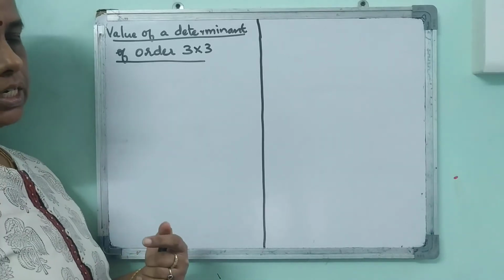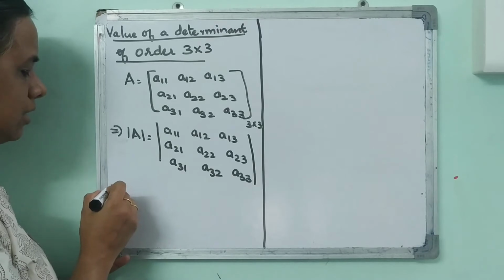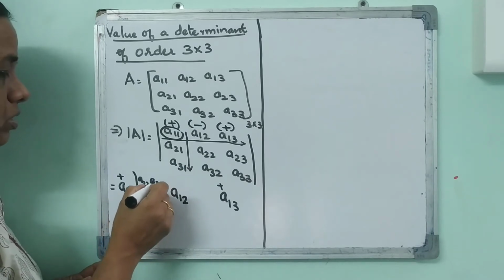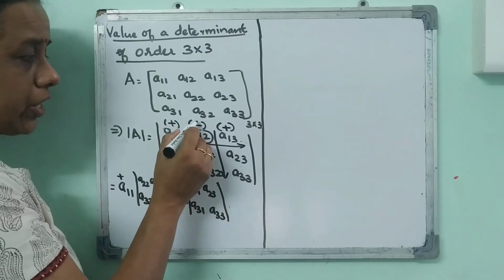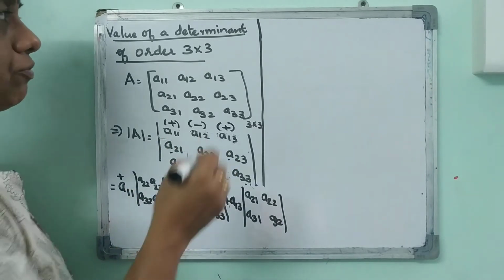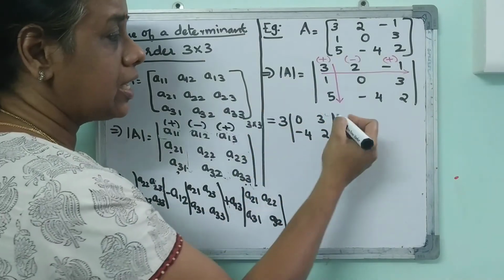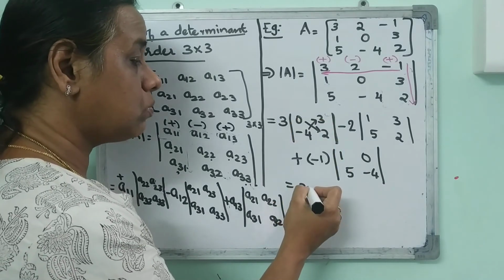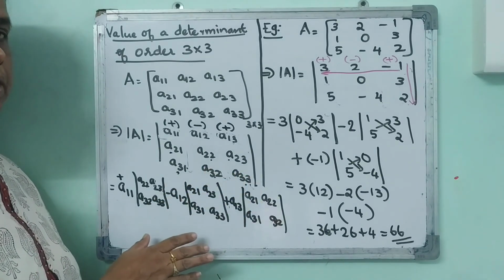Value of Determinant for a 3x3 Matrix | ISC,CBSE Class XII | Mathematics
Explained in a simplified manner.